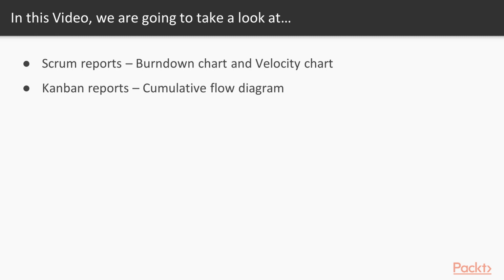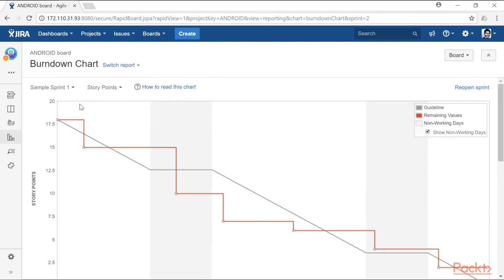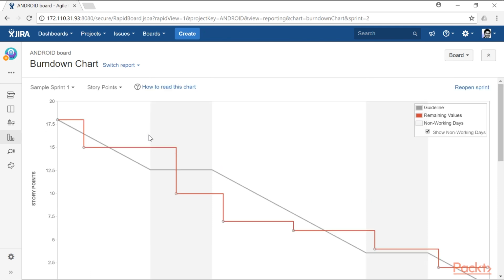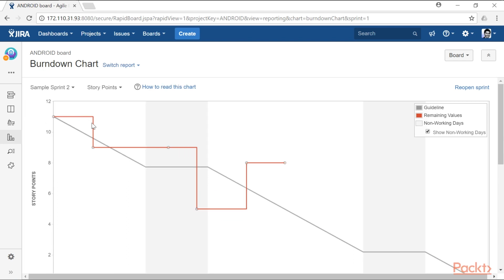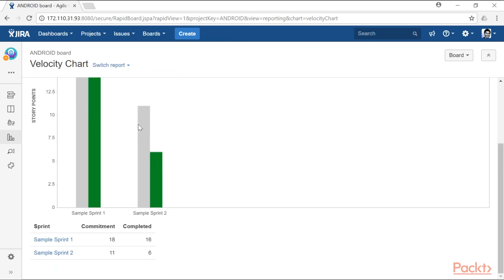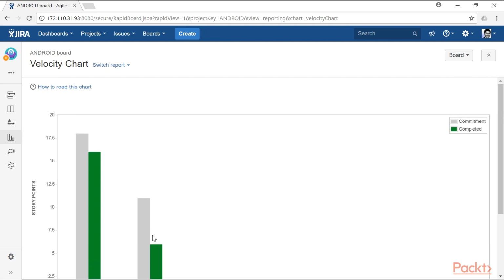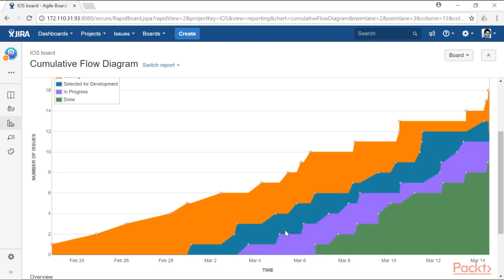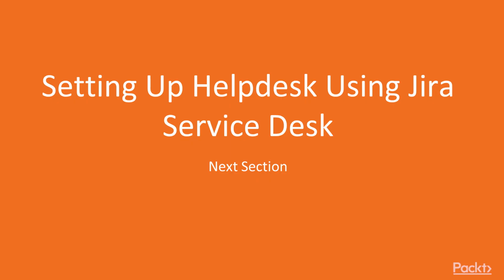Jira Software Reports